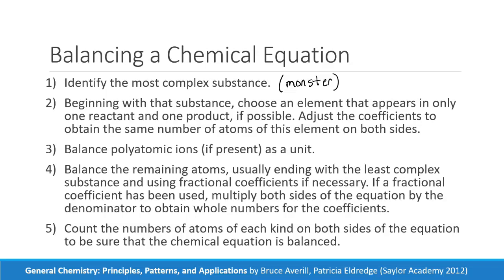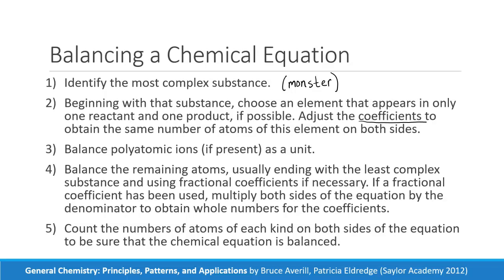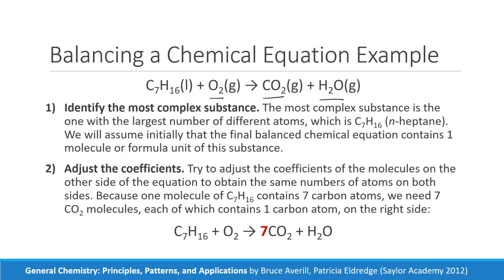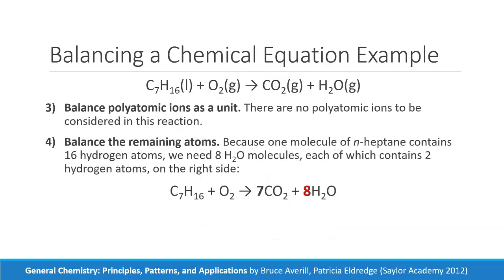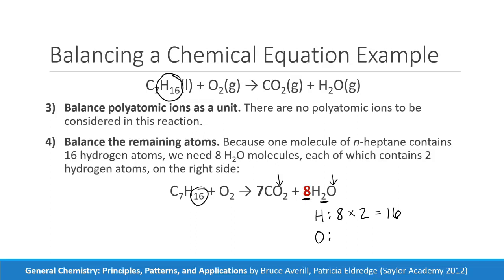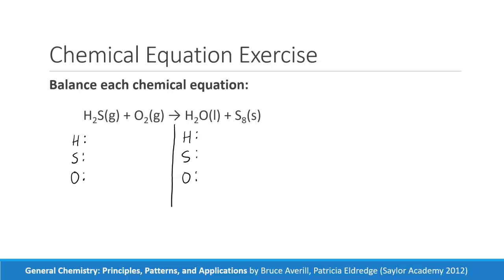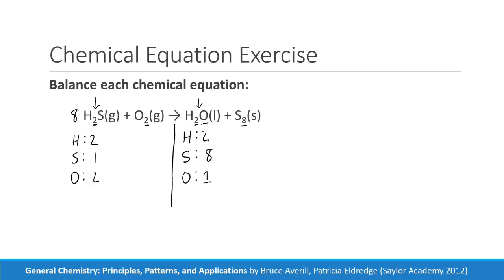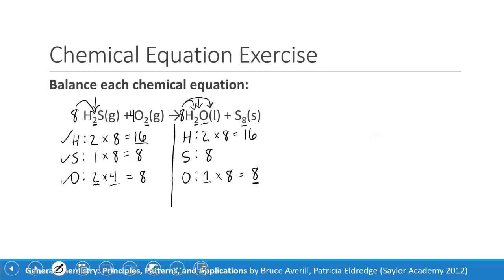Balance Chemical Equations in Minutes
Use a balanced chemical equation to represent a chemical reaction.